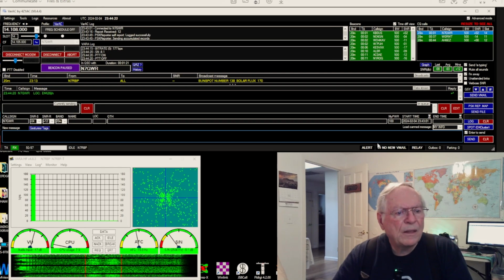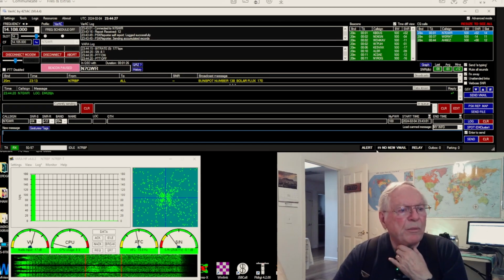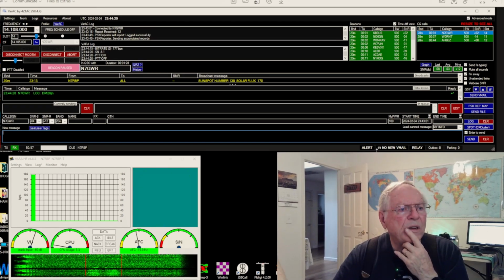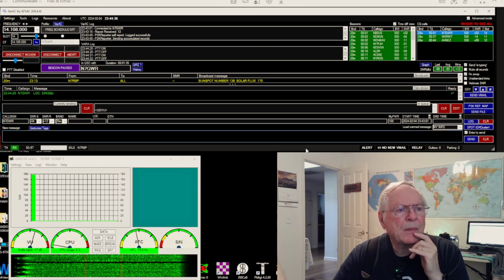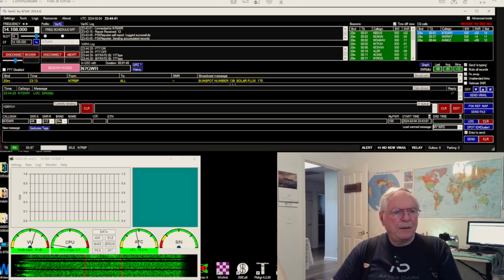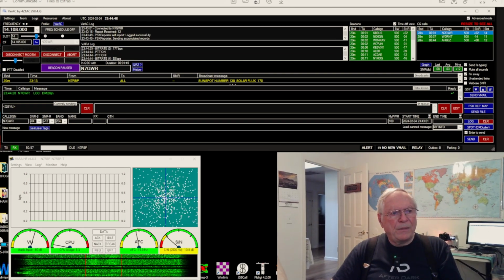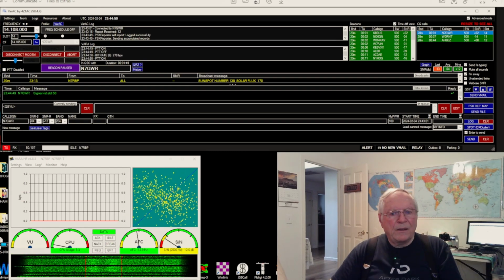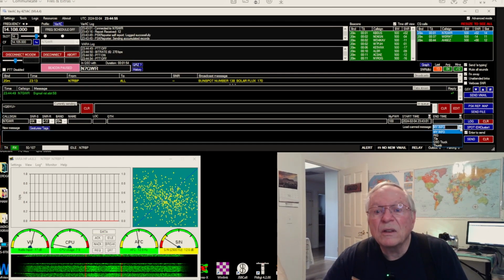20 Meter Contact with Vara AC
Just one 20 Meter Contact with Vara AC to demonstrated the function of the program : Vara AC